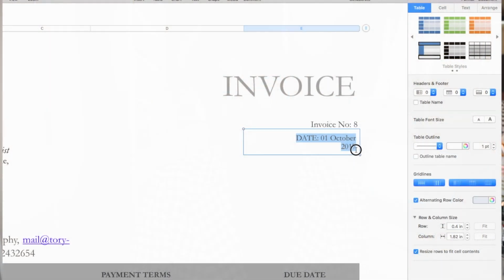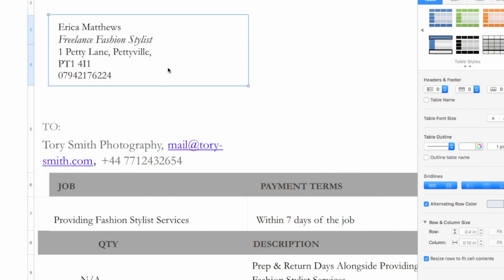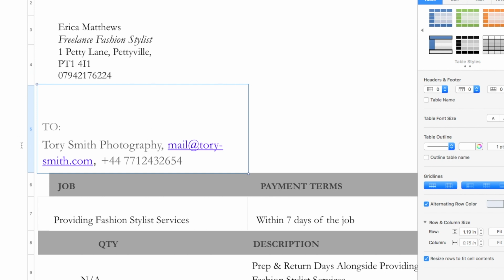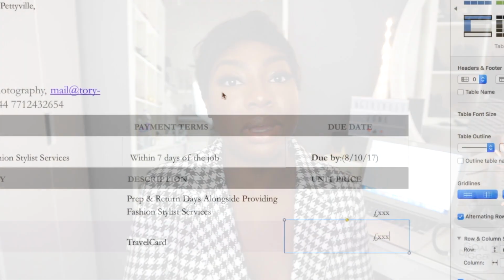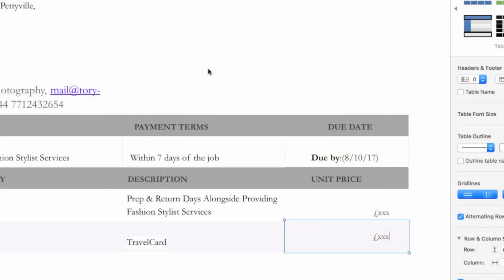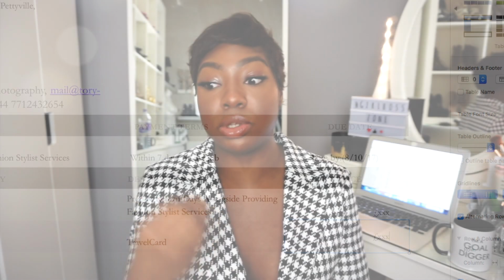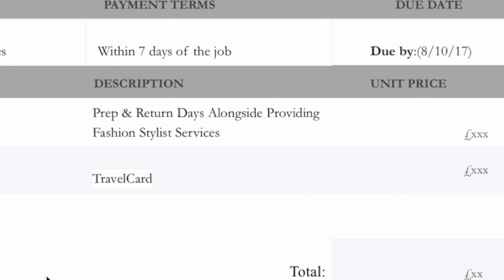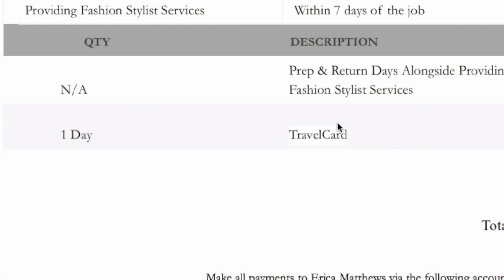Fashion Stylist Tutorial | How To Create A Fashion Invoice & Get Paid On Time!!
Hi Everyone! Did you enjoy my Fashion Stylist tutorial where I answered "How much do Fashion Stylists get paid?" and all other things to do with finances?... Well, this video is the next step!

As a Freelance Fashion Stylist, the aim is to get paying clients - creating professional invoices are a major KEY for your Accounts, tax returns and most importantly your ticket to getting paid!!

This video will teach you the basics of what you need to include in a invoice as well as the IMPORTANT questions you need to ask!

I HATE late payments - hopefully this video is your fast track ticket to getting your payments made on time and on YOUR TERMS!!

I hope you enjoy it.. Let me know what you think!

I'm wearing:
Fenty Beauty Glossbomb (on lips and lids)
Asos Dress
Claires Pen
Pixie Hair - By me!!

(check my channel and comments to see if I have already answered your question).

If you found this helpful or know anyone who could benefit! PLEASE SHARE!! :-)

I want to hear from you so...

Category